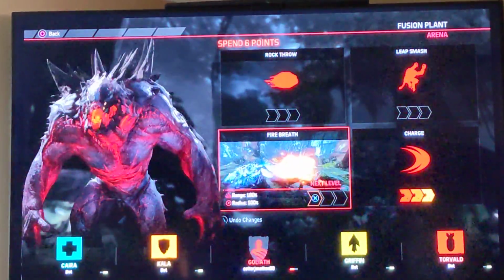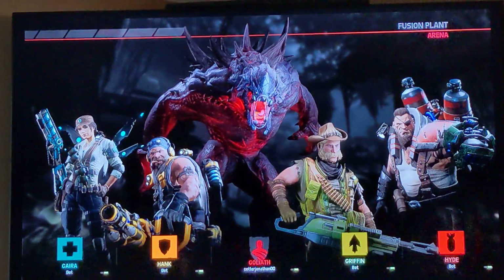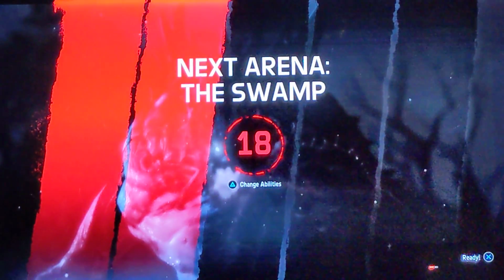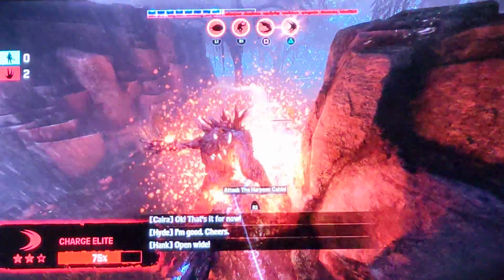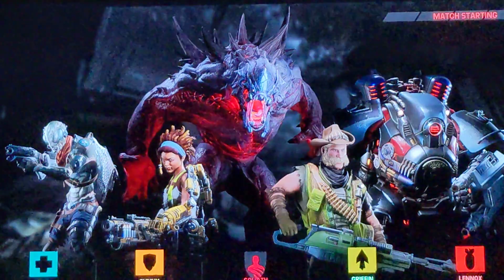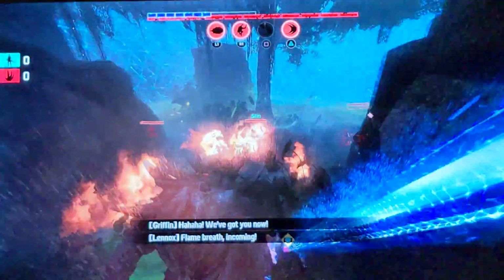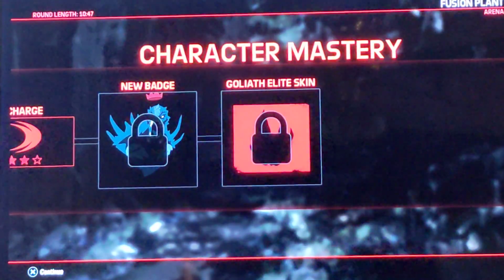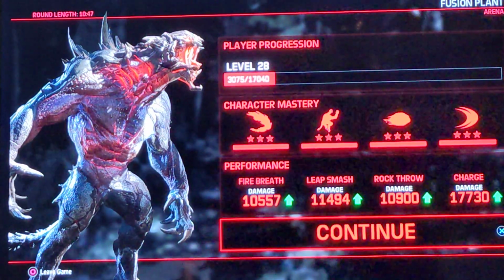Monster vs Man Part 3 "I am Complete!!"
Here is Part 3 of Monster vs Man, where we try and get the final ability (Charge) to the max star level.